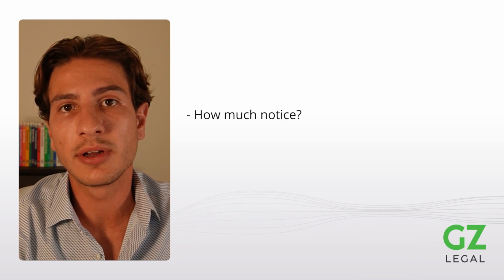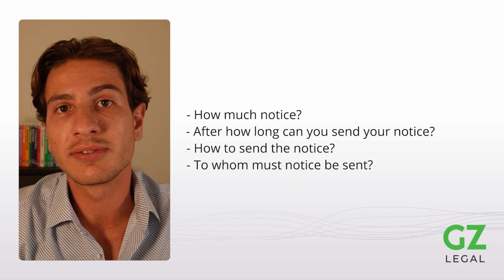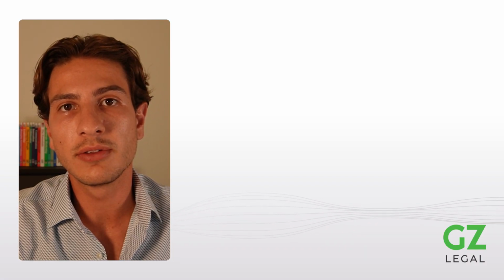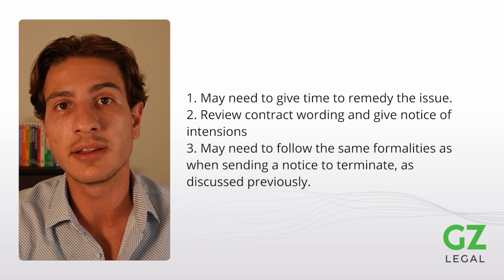How To Terminate Contract Legally: UK Solicitor Explains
How do you terminate a contract legally in the UK? UK solicitor Malcolm Zoppi explains the two main routes, termination by notice and termination for breach, and the formalities you must follow so the termination is valid.

In this video you'll learn:
✅ Why you should start by checking the contract's termination clause
✅ How termination by notice works: notice periods, timing, delivery method and recipient
✅ When a breach of contract gives you the right to terminate
✅ Remedy (cure) periods, and how to serve a notice to remedy

⏱️ CHAPTERS
0:00 How to terminate a contract: check the terms
0:40 Termination by notice: how it works
2:00 Terminating a contract for breach